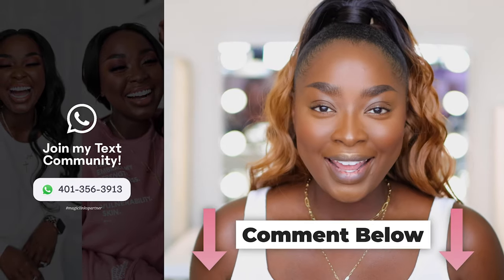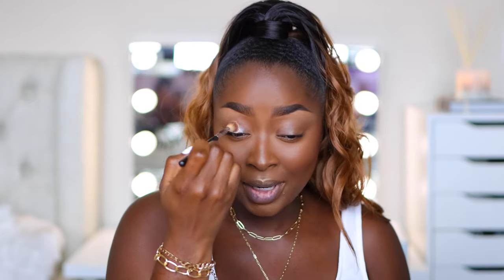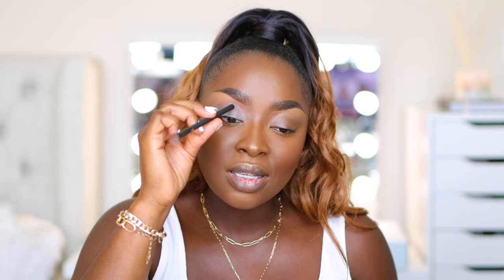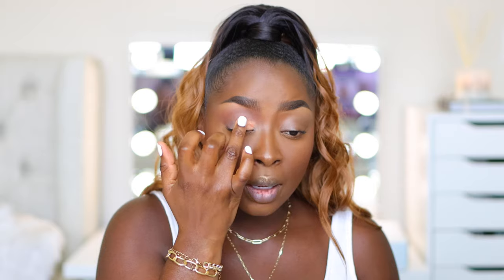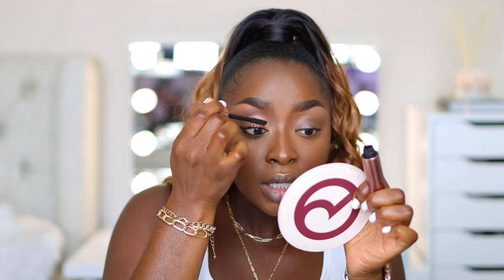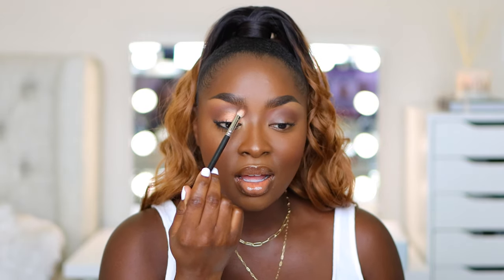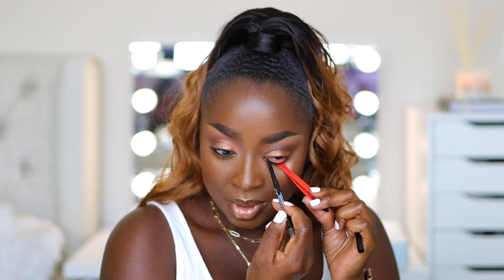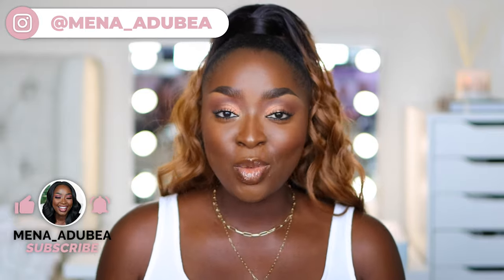EYESHADOW TUTORIAL MISTAKES AND HOW TO CORRECT THEM FOR BEGINNERS | Mena Adubea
This is a LONG and VERY DETAILED, step-by-step tutorial on how to and not to apply your eyeshadow. Perfect for beginners or even if you consider yourself to be intermediate.

⋙ NARS Soft Matte Concealer (Amande)
⋙ Flat Brow Brush
⋙ NYX Cosmetics Eyeshadow Base (White)
⋙ NYX Cosmetics Butter Gloss (Lava Cake)
⋙ Dose of Colors Gloss (Macchiato)
⋙ Sigma Beauty x Beauty Bird Eyeshadow Palette
⋙ Milk Makeup Kush Mascara

⋙ Hair - Sensationnnel Half Up Half Down (T2/30)
⋙ Gold Bracelets
⋙ Amazon Necklace
⋙ Leopard iWatch Band

Mena Adubea
2918 W Grand Pkwy N 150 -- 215

1 Peter 3: 3 - 4